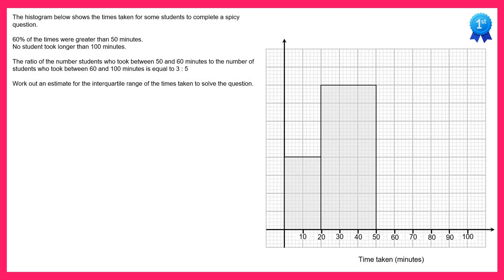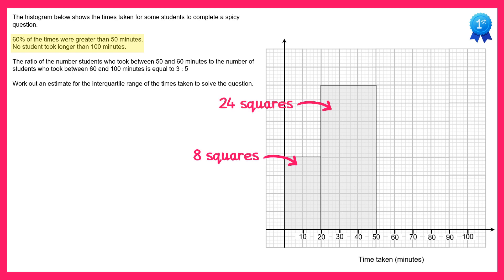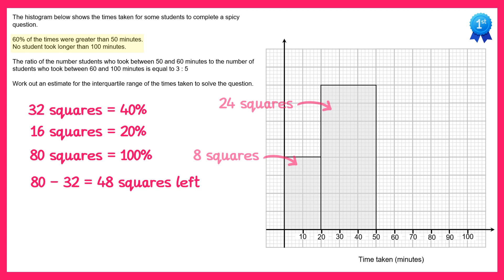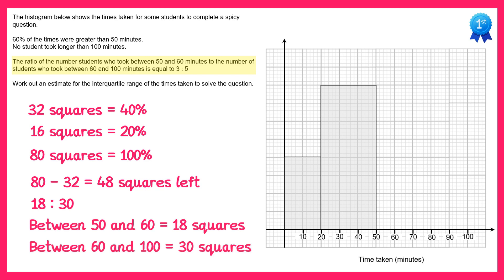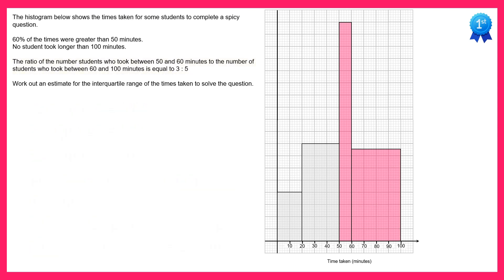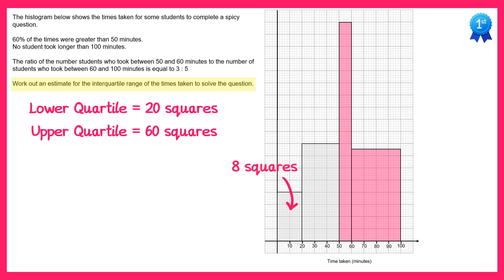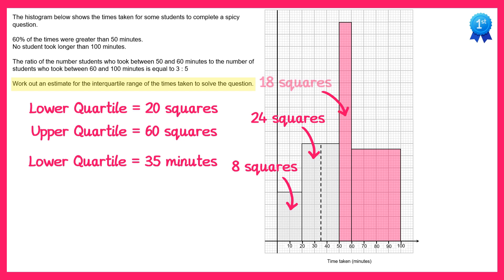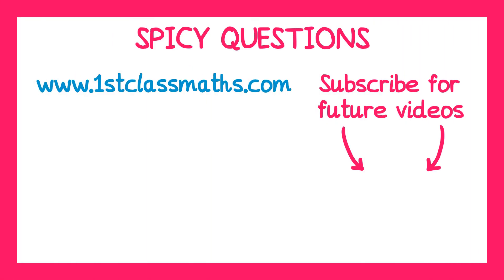Spicy Questions #39 Solution